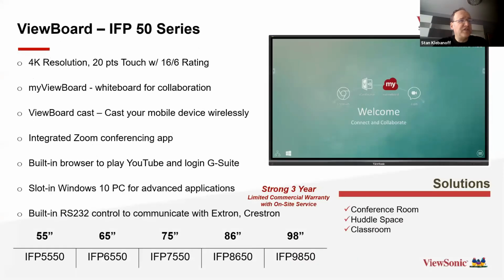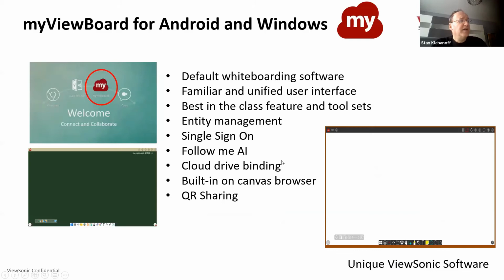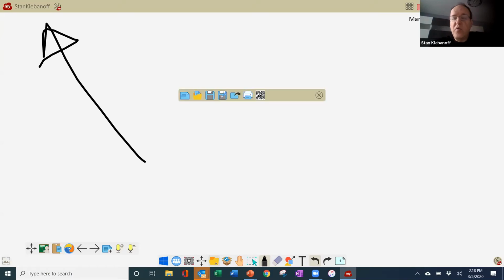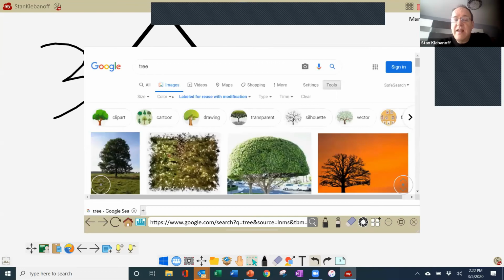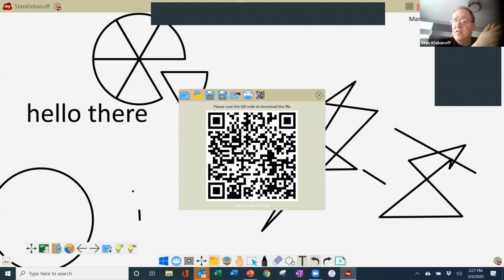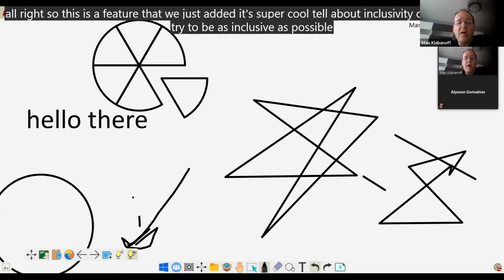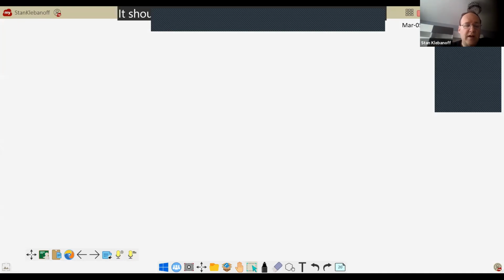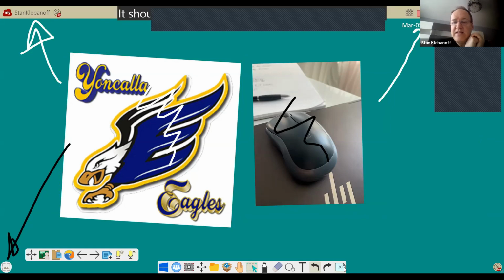Creating learner-centered, technology-rich lessons with ViewSonic interactive displays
Having kids get out of their seat – it’s a good thing, students standing around – it’s a good thing –teachers expanding their teaching methods – it’s a good thing! The ViewBoard display encourages peer-to-peer collaboration, provides instant polling, game based activities, content sharing software, and more.

In this webinar we review the latest tools you need to inspire students and make learning more fun.

Trox is the nation's leading end-to-end solution provider for technology and collaborative solutions in K-12 and higher ed. With 65 offices nationwide, we combine large-scale purchasing power with the high-touch, consultative approach of a local specialist.